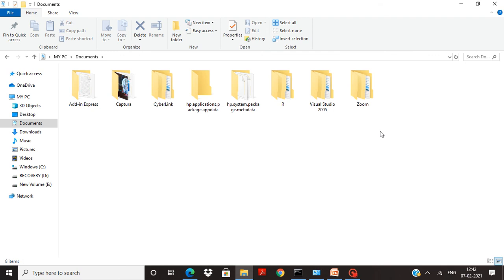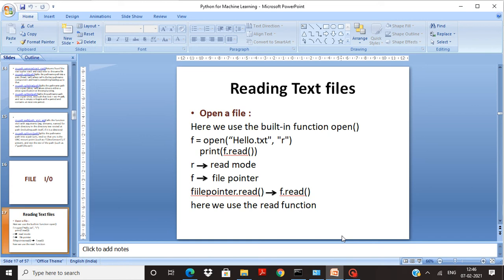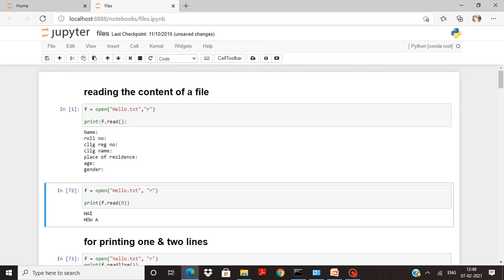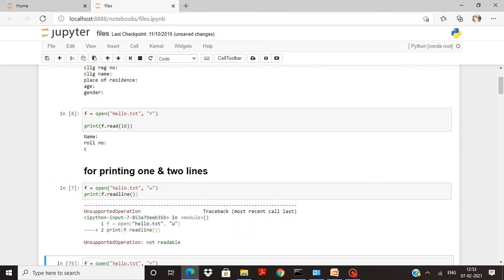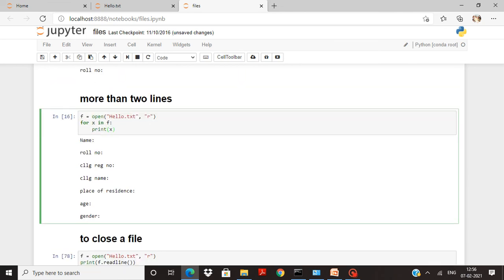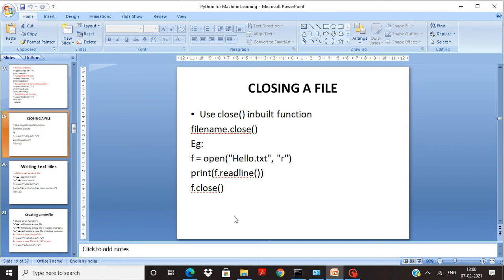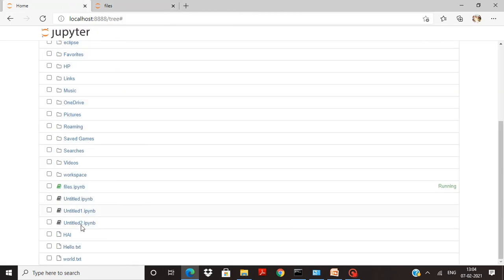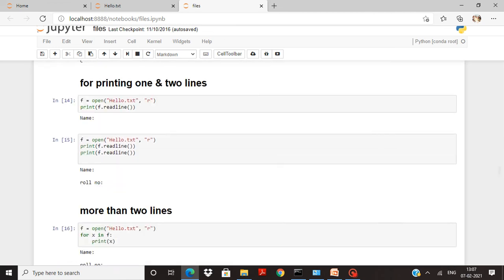File I/O-MINOR-PYTHON FOR MACHINE LEARNING- S3-KTU